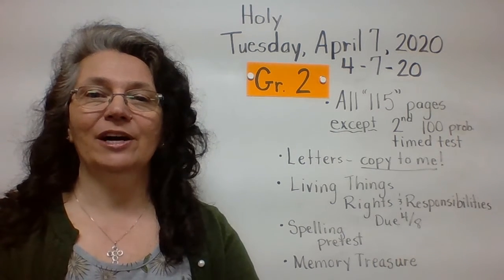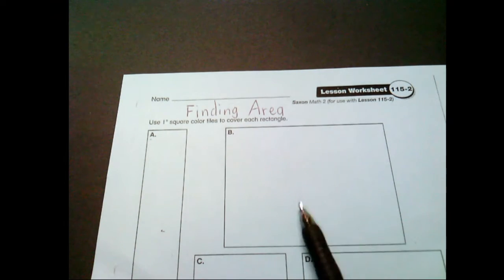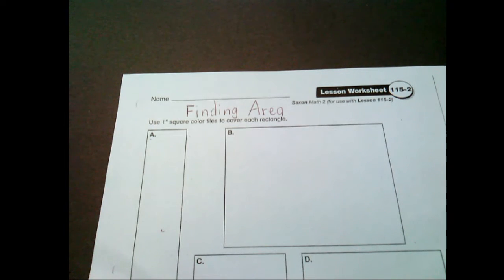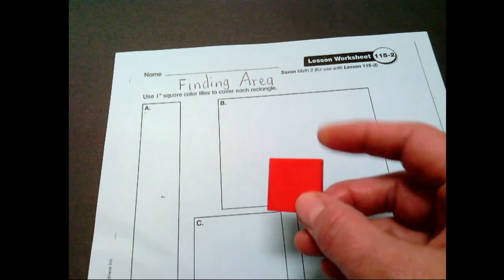Gr 2 Math 4 7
L115 lessons and tests
Other reminders